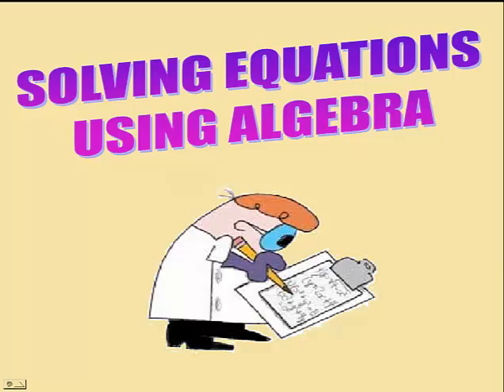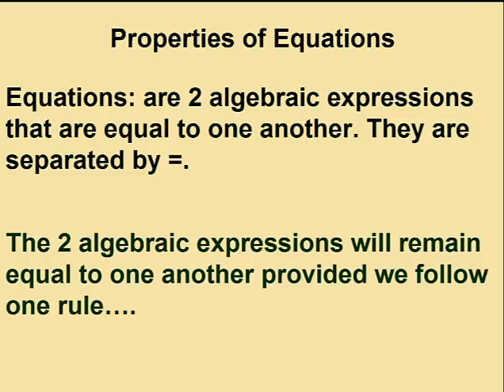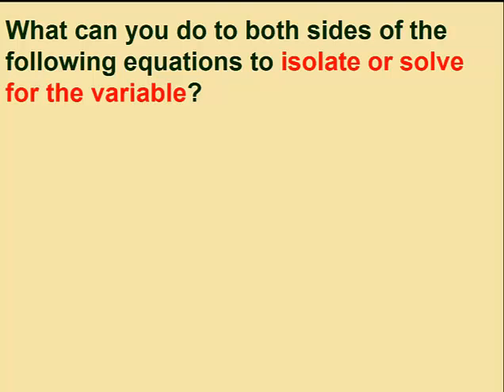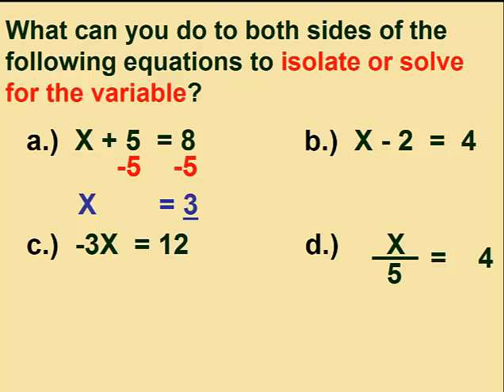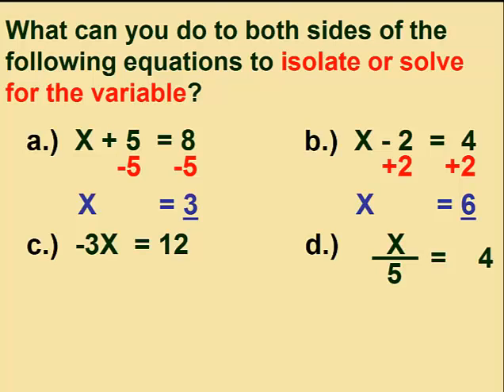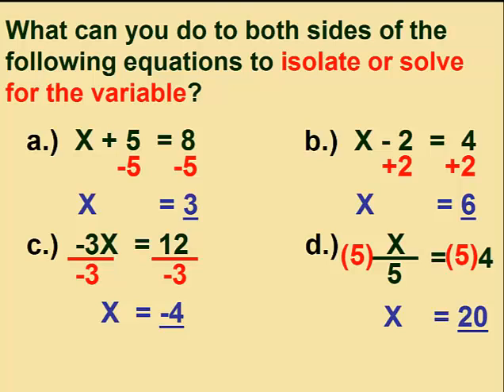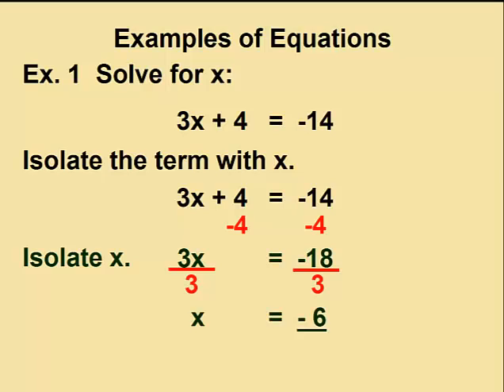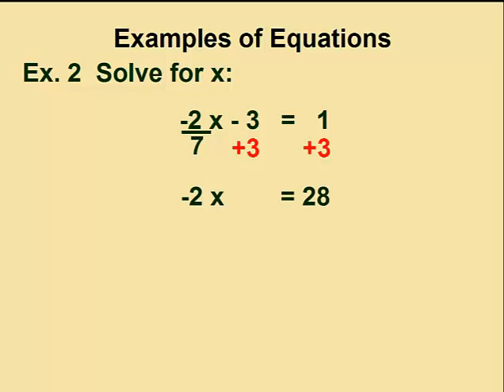BCLN - Solving Equations With Algebra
A video going over the basic rules of solving and demonstrating how to come up with solutions step by step.
A video by Duncan Millar for BCLN's Math 08 program.